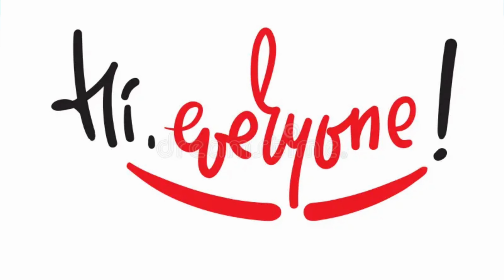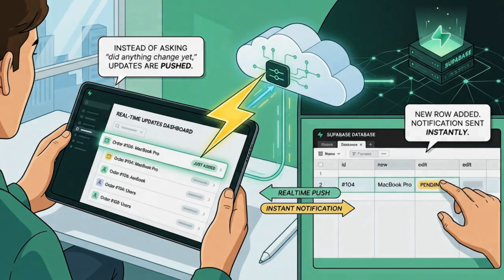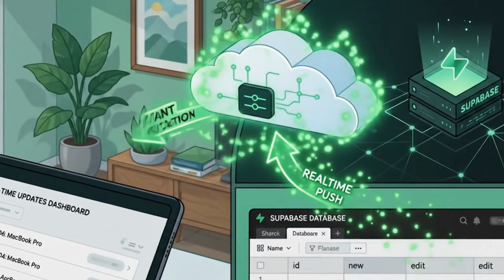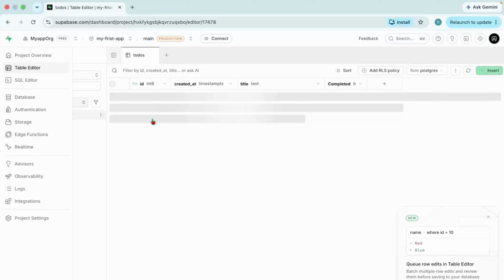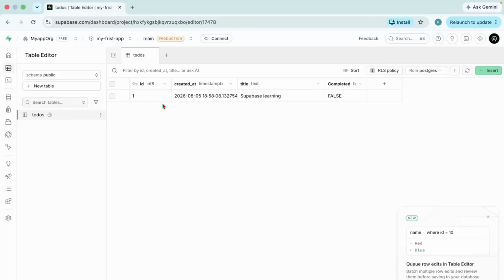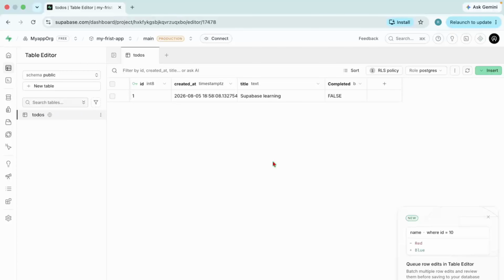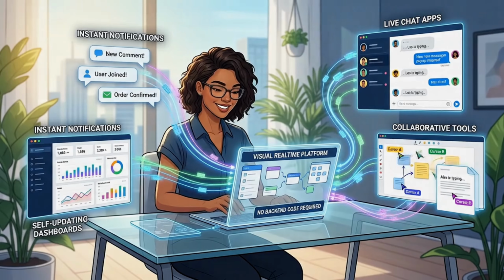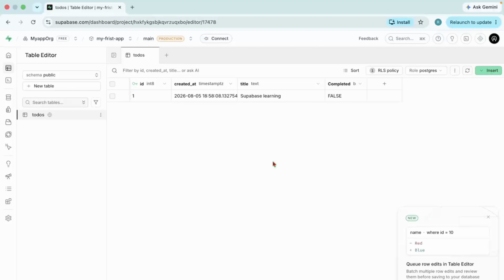How to Enable Realtime Updates in Supabase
Supabase Realtime Explained (No Code)

Imagine a chat app where new messages appear instantly, without refreshing the page  that's what Supabase Realtime does. In this video, I'll show you how it works and how to enable it, completely through the dashboard, no coding required.

You'll learn:
✅ What Realtime actually does
✅ How to enable Realtime on any table
✅ How to choose which events to listen for (Insert, Update, Delete)
✅ Real-world use cases like chat apps and live dashboards

This is Part 7 of our Supabase series — if you haven't watched the earlier videos, check the playlist to get started from scratch.

⏱️ Timestamps
0:00 Intro
0:15 What is Realtime
0:45 Enabling Realtime on a table